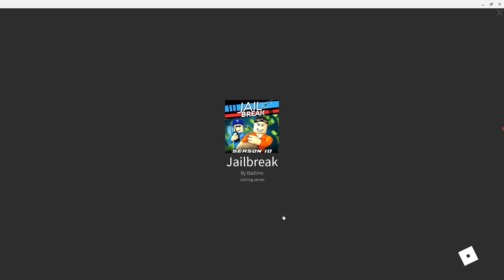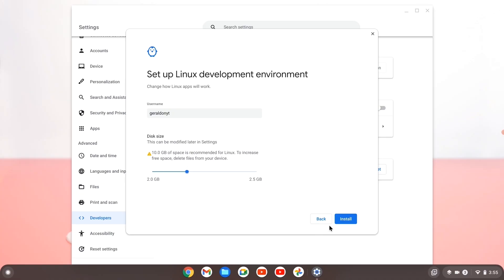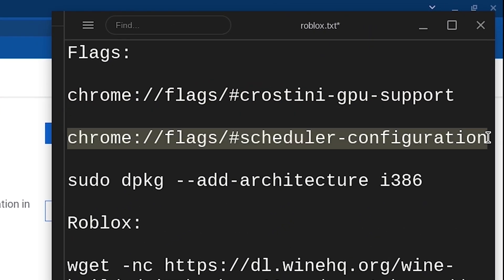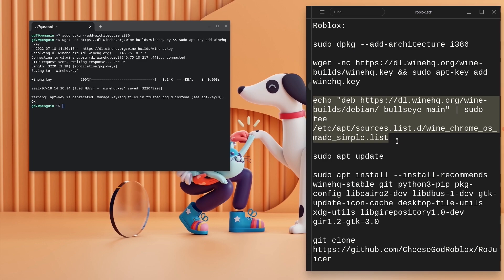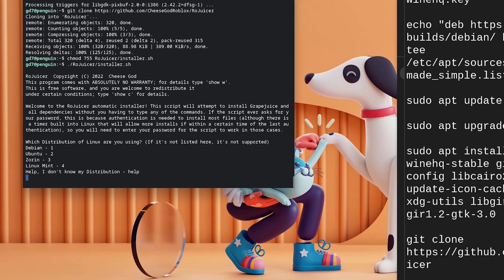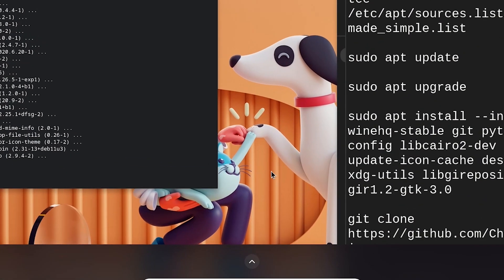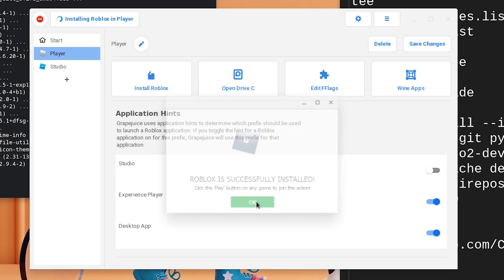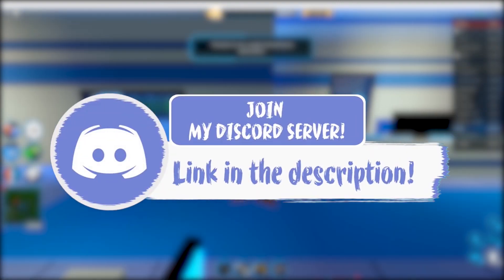How To Install THE PC VERSION Of Roblox On Chromebook | 2022 UPDATED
How to Install Roblox on Chromebook in 2022 is easy. This is How to install Roblox PC version and Roblox Studio on a Chromebook without google play and with the Linux terminal OR better said this is how to install the PC Version of Roblox On Chromebook.